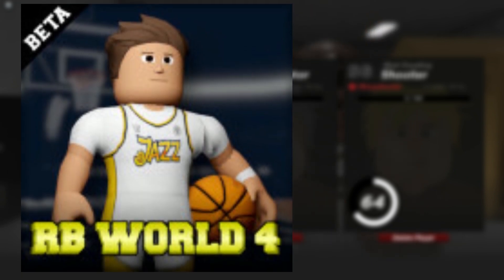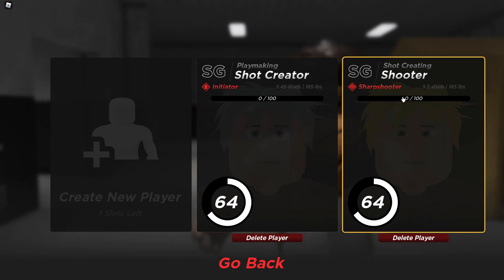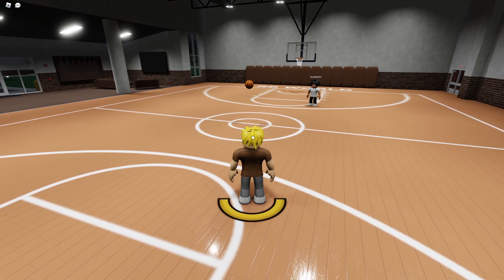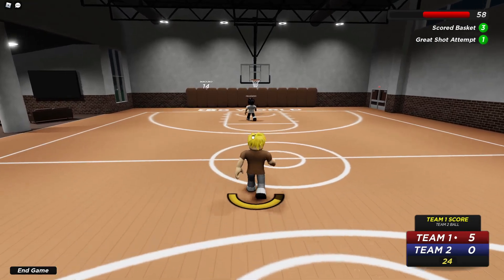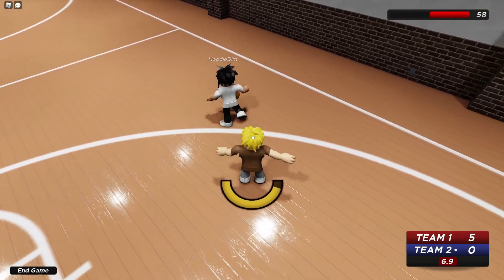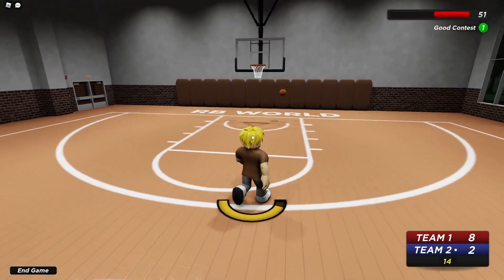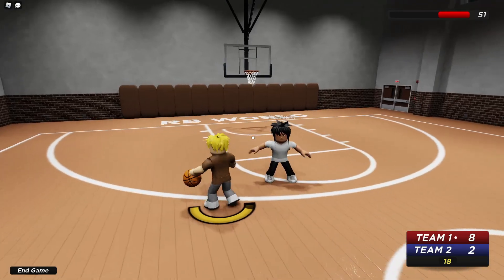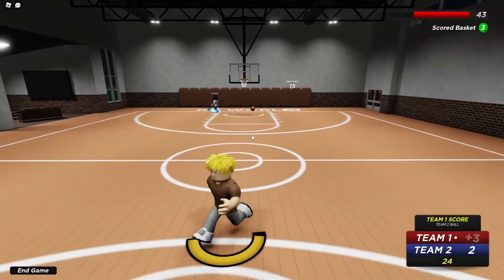Best Guard Build in RBW4 (NEW MYPLAYER UPDATE)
(ignore)
phase 3,